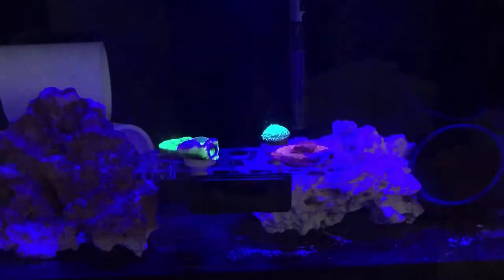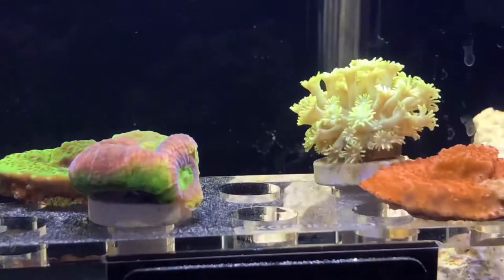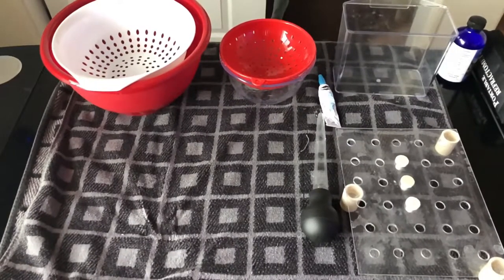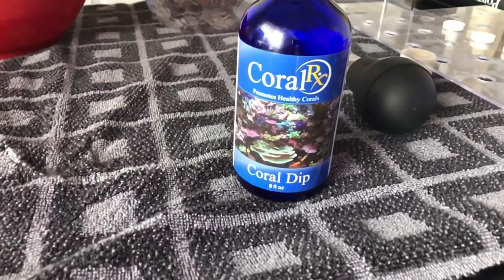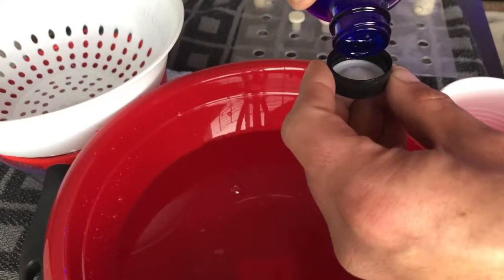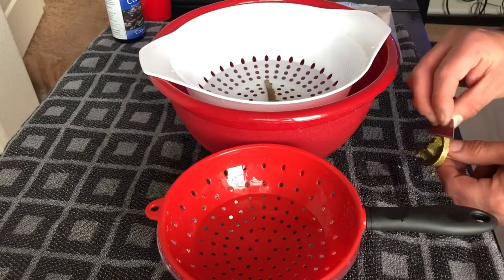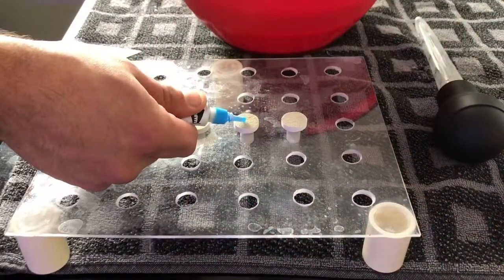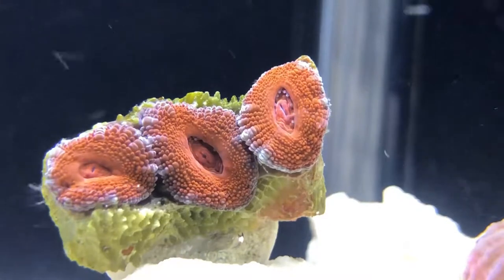How I Dip & Quarantine My Coral